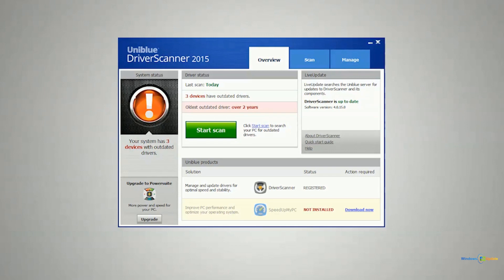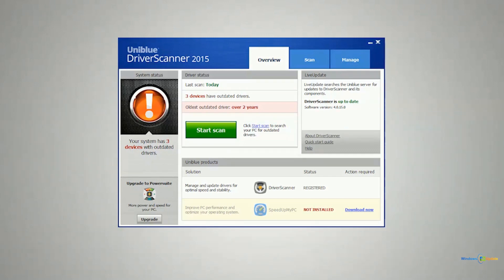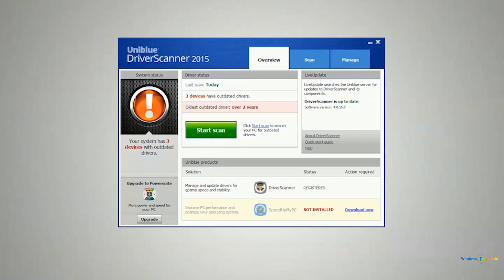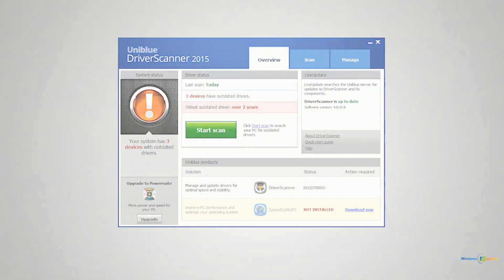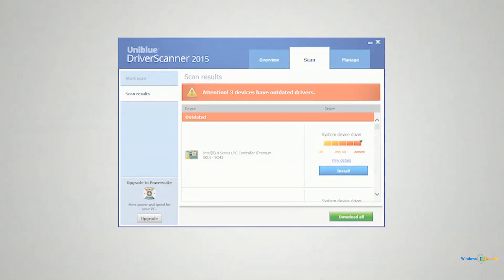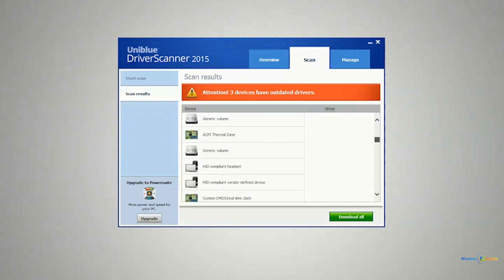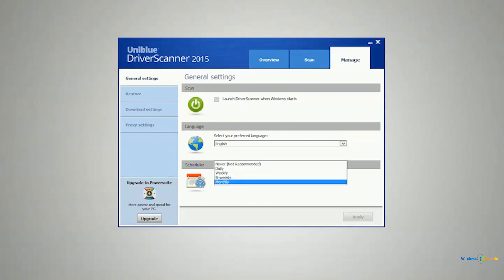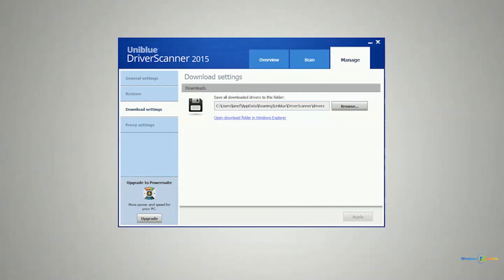DriverScanner 2016 Review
A Special Windows 10 Driver Promotion (a special $29.95 offer with FREE BONUS software is available at this link only)

I’ll walk you through the setup and operation of DriverScanner 2016. You’ll see how you can set it up to scan for your older, outdated Windows system drivers.

While there are alternatives out there that do similar scanning, we are very impressed with the capabilities of DriverScanner.